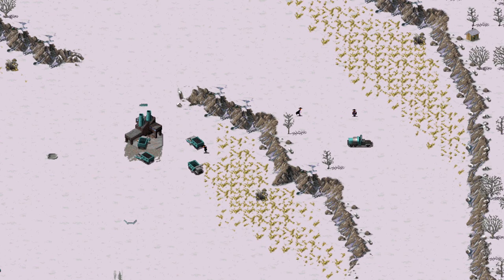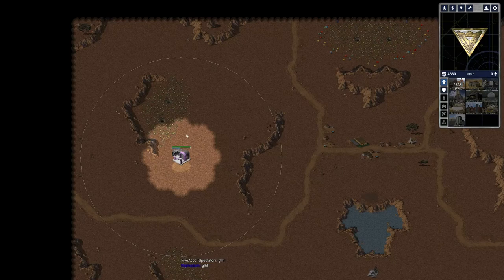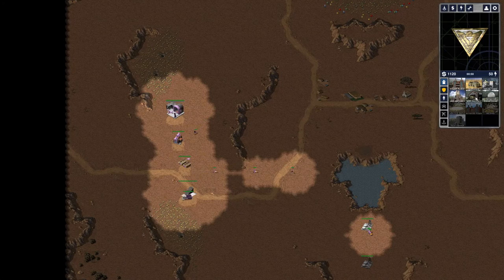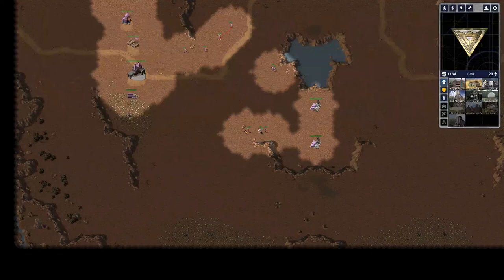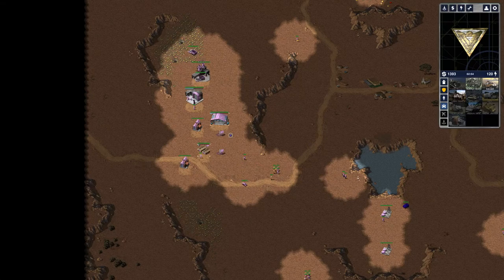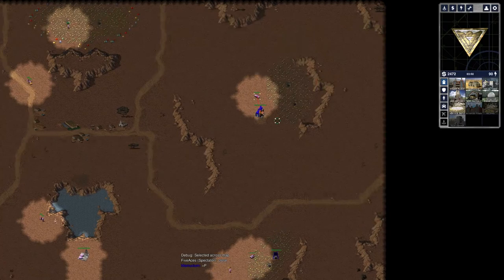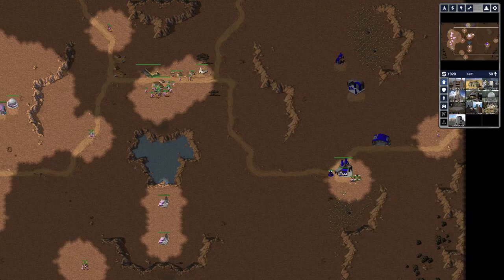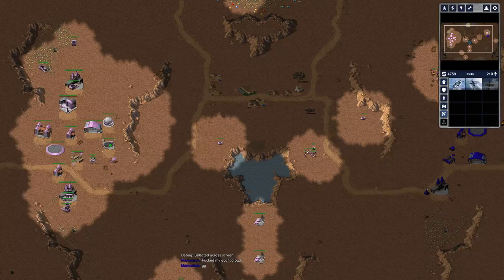First person Kyrylo against AMHOL #2 - Warwind (Special Announcement)